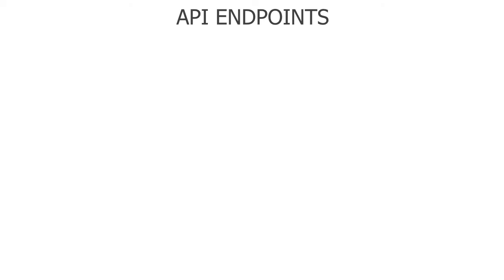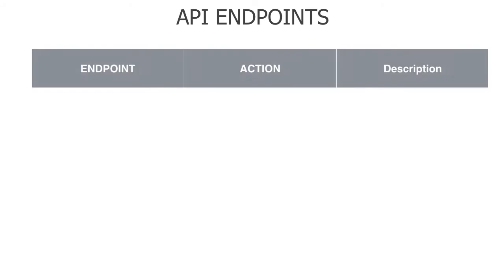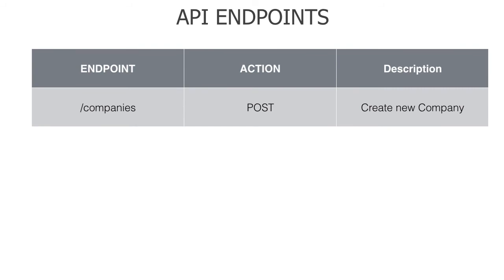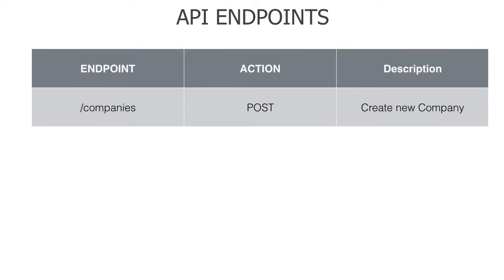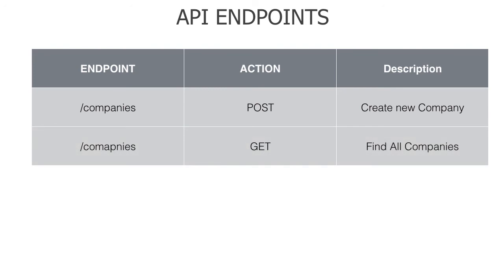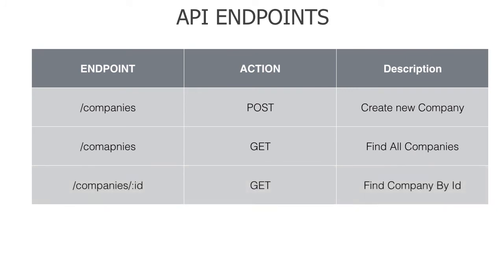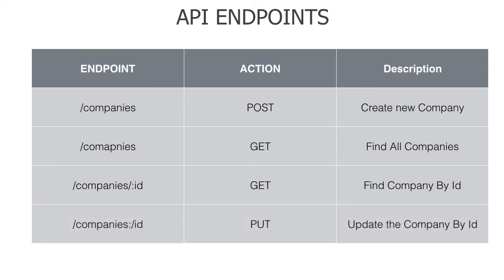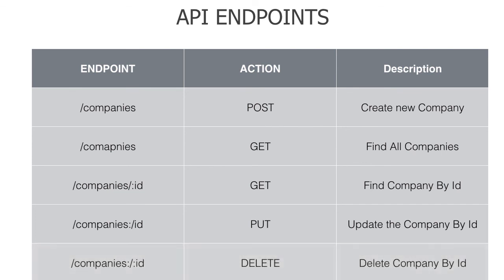MEAN App with Angular4: 02 API Overview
► FREE COURSE - Building REST APIS WIth In NodeJs In 5 Days◄

UDEMY COURSES :
Writing Clean Asynchronous Code in Node.js

Nodejs: Building Rest Apis with Sails.js

Node.js: Rest Apis Development Using Loopback